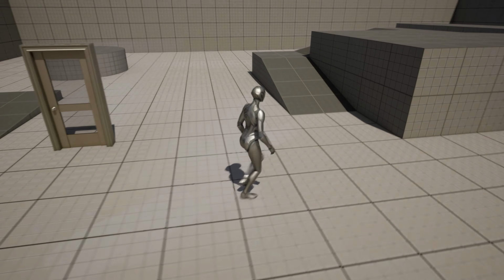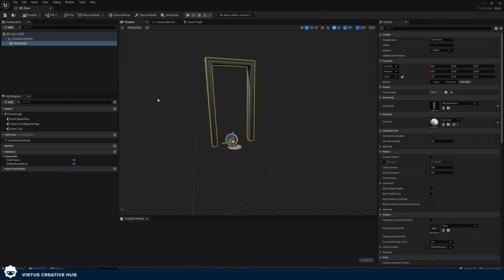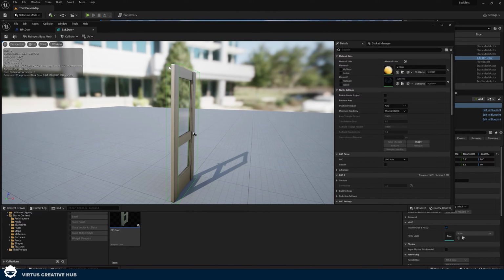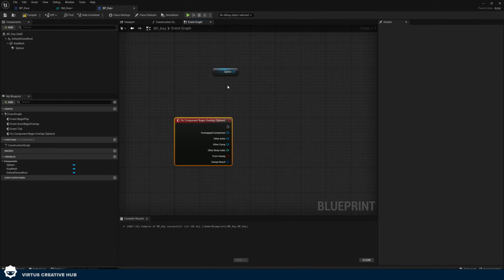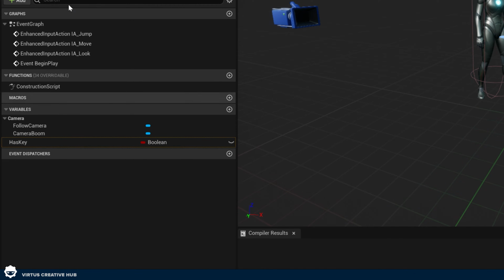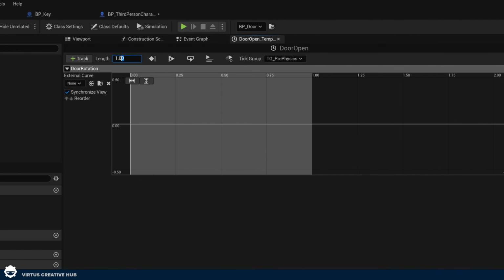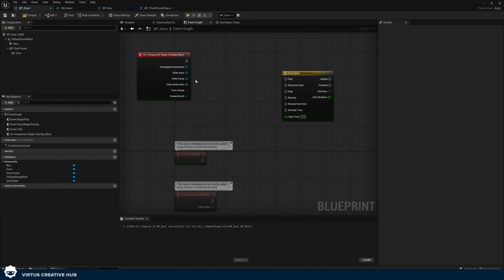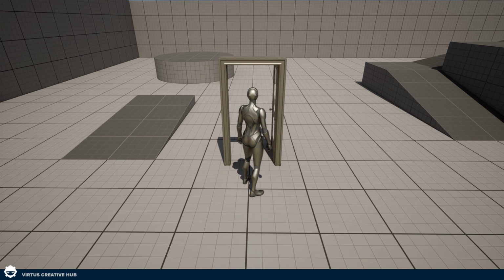How To Make A Key and Door System in Unreal Engine 5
In this video, we show you how you can create a collectible key that is required to open a door using blueprints in Unreal Engine 5. Additionally, we also introduce you to timelines and how they can be used to animate our door so it opens.

0:00 - Intro
0:45 - Make a Game in 1 Week
0:58 - Door Blueprint
6:03 - Key Blueprint
10:06 - Key Pickup
12:21 - Timeline Animations
14:55 - Key & Door System
19:24 - Outro